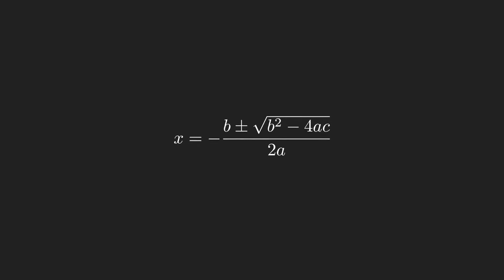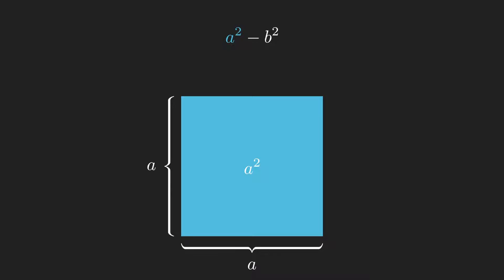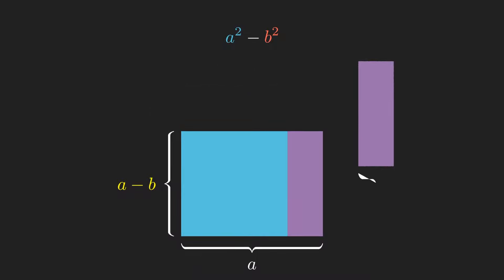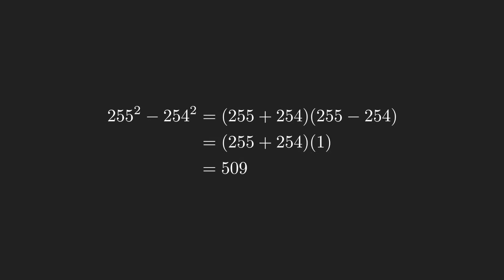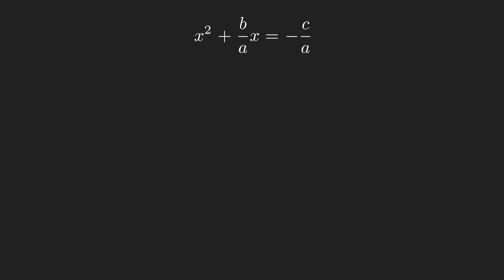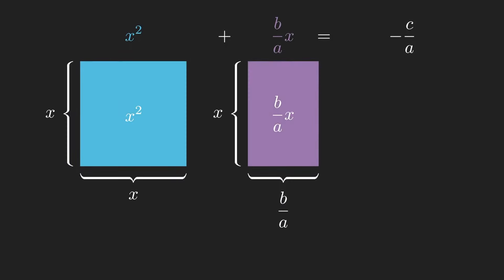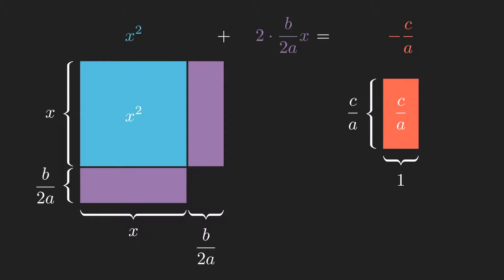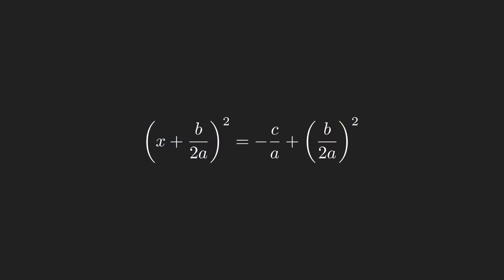But where does the quadratic formula come from?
In this video we explore how to derive the quadratic formula visually, and learn some insights about how to visualise equations along the way.